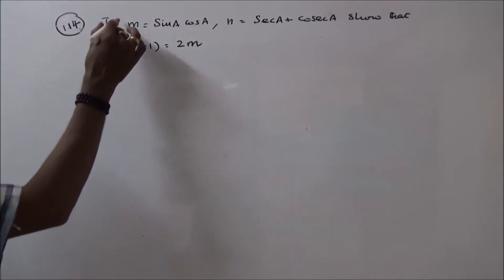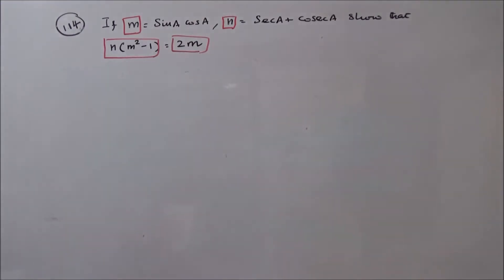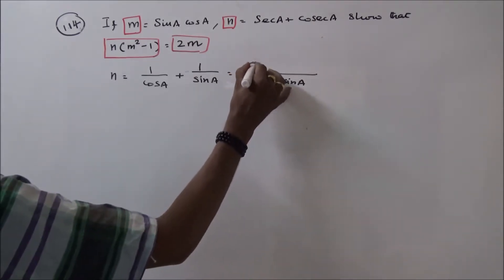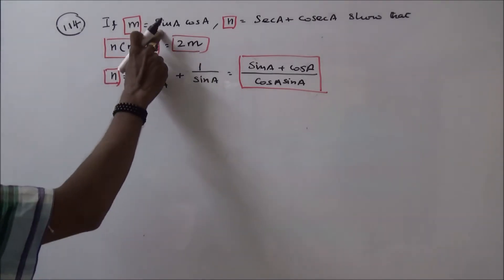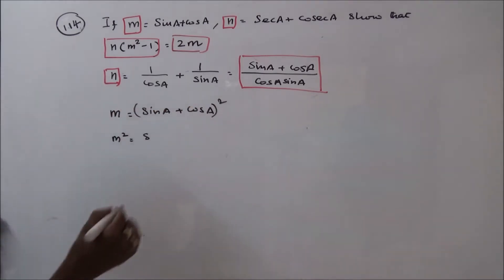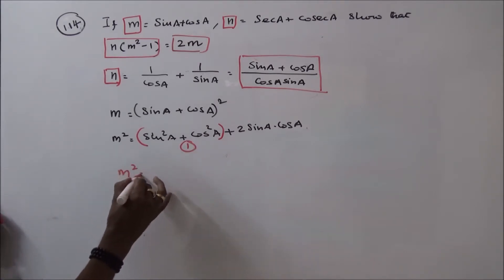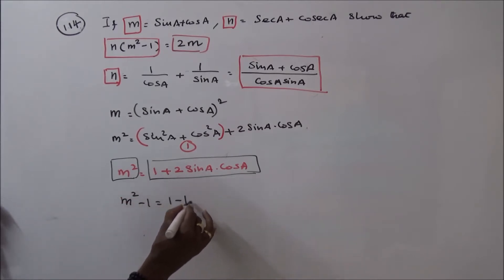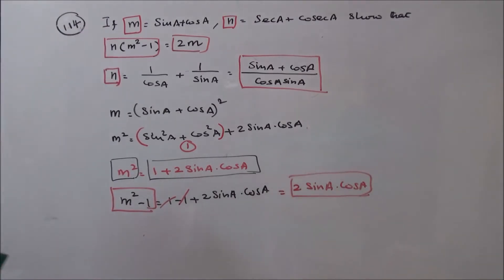TRIGONOMETRICAL IDENTITIES - PART – 81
115. If sin A + cos A  = m and
sec A + cosec A = n show that
n (m^2 – 1) = 2 m